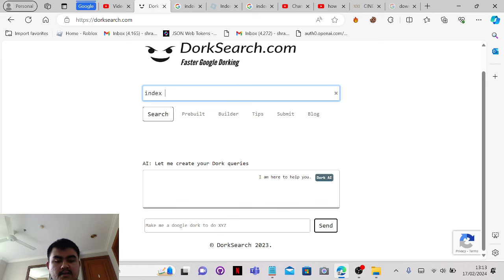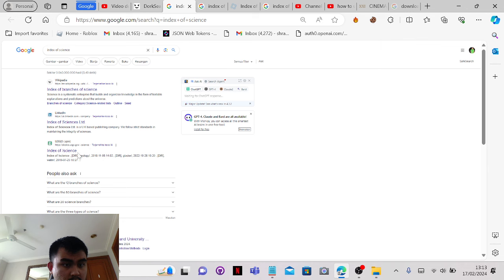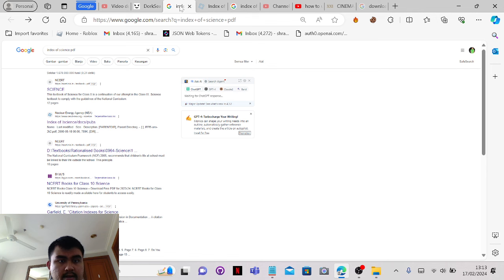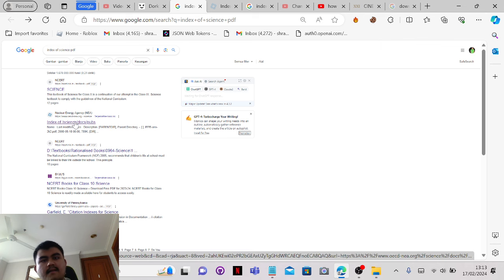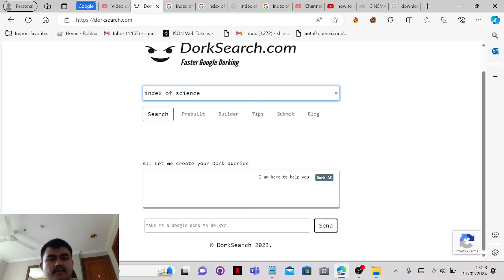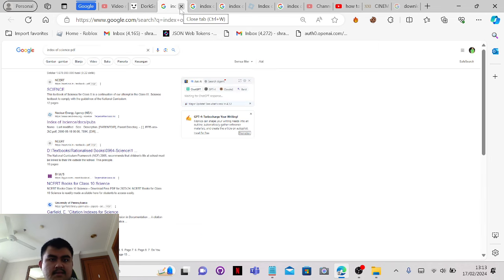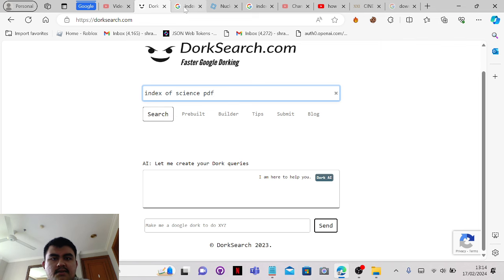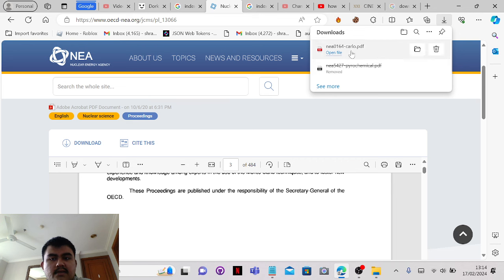how to unblur coursehero 2024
Hi guys, in this video I am going to show you how to unblur coursehero. This video will demonstrate on how to get the file and I promise to you guys that it perfect safe. For more detailed instructions please follow the requirements below:

Warning! Do not upload more than 30 files per day, it will get auto rejected
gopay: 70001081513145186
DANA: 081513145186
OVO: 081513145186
Steps:
1.  Do download 20 files at average in the websites and download the pdf.

2. Successfully make a course hero account.

4. Drag and drop onto course hero website.

5. Select a relevant class for the documents.

6. Wait for approval!

Command:
intext: "index of science pdf"

Rules:
1. Do not request or share personal information which includes reuploading this video from another channel.

2. Do not use the chat to spam or flood.
- Spam is defined as the repeated use of the same or similar characters with no purpose.
- A chat flood is defined as five or more messages or lines being sent at the same time without interruption.

3. Do not harass, insult, or dispute with other members. Otherwise, you will Violate youtube TOS.

4. This youtube channel does not accept alts.
- Any alt(s) found on any youtube will be reported, as will the primary account.

5. Promotion of any type is prohibited for this youtube channel.

6. Treat the personnel with respect. They make every effort to keep this server secure.

7. Always make sure you're on the right channel.
- Chat on youtube comment
- See full information in the description
- If you need assistance, watch the video carefully.

8. Please observe Youtube's regulations.
FAQ:
Why were my files denied?
• You uploaded too many files (A lot of people ask this question, and this is the answer, you are not supposed to upload more than 40 files a day) | wait a few days and try again
• Someone else on your ip has uploaded more than 30 files that day (uploads are ip based so the same ip can't upload more than 30 files a day) | wait a few days and try again
• You uploaded files that are already uploaded (you can't upload files that have already been uploaded) | generate new files (lower amount) and try again

My YouTube channel is dedicated to assisting you in the advancement of your financial journey. We strive to push people to reach their full potential and achieve their goals. Our goal is to raise your consciousness and spread Love throughout the world so that you can do the same. We are all here for a reason, and all it takes is for you to become enlightened enough to recognize it.